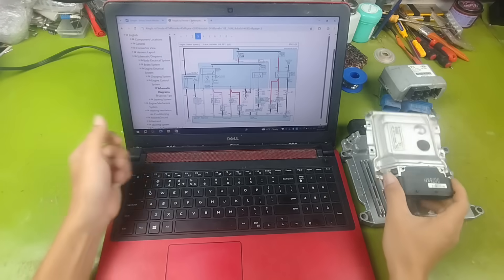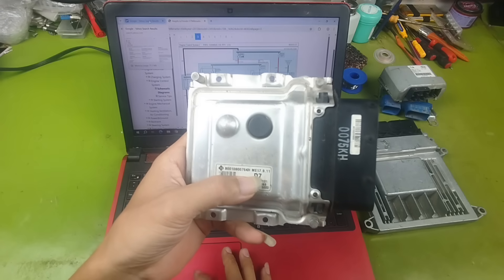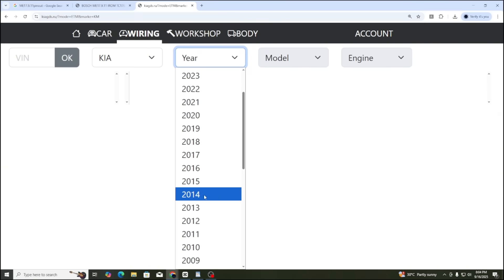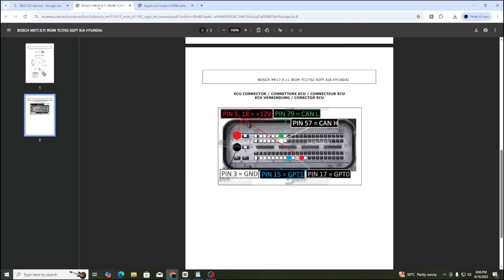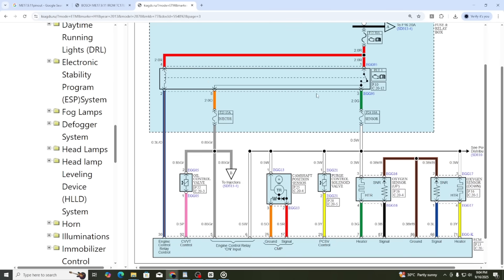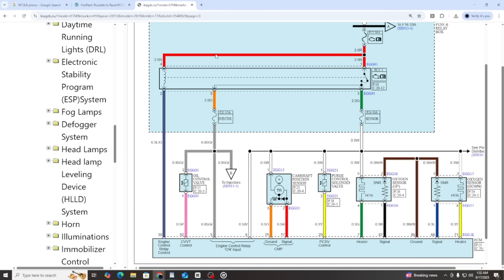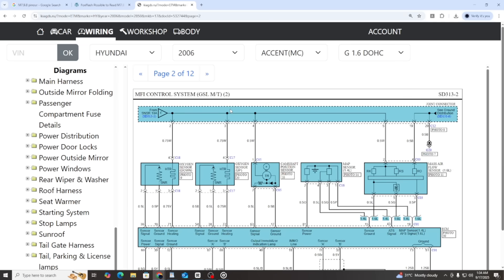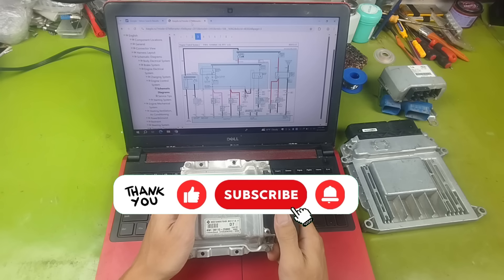How to Accurately Find ECU Wiring Diagrams | Beginner’s Guide to Car ECU Repair.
In this video, I will guide you step by step on how to accurately find ECU wiring diagrams using the ECU part number.
This is a very important first step for beginners who want to start learning car repair and understand engine control systems.

With this method, you will be able to:

Identify the correct ECU pinout diagram.

Understand signal pins, ground, and power supply connections.

Apply the same method to Hyundai, Kia, and many other car brands.

👉 In the next video, I will show you how to measure and test ECU pinouts, and also how to simulate sensor signals to verify if the ECU is working properly.

Kia & Hyundai Wiring Diagram Lookup